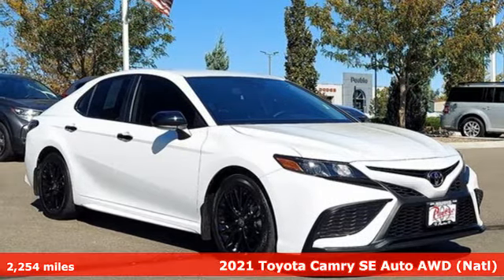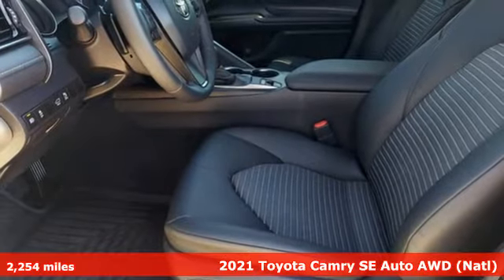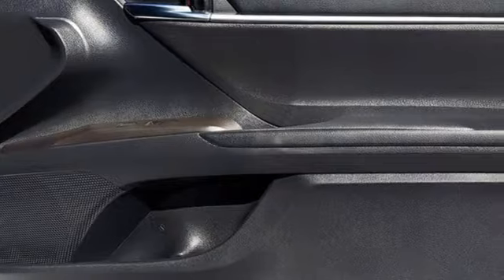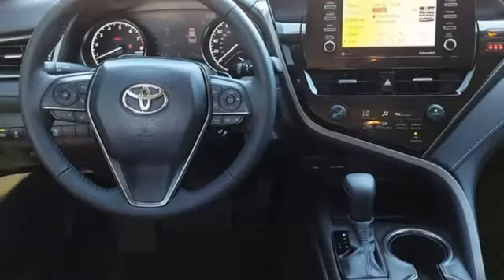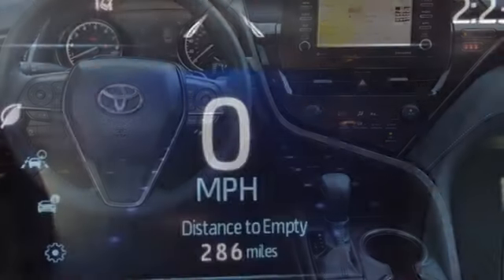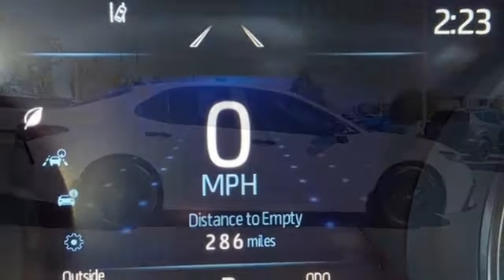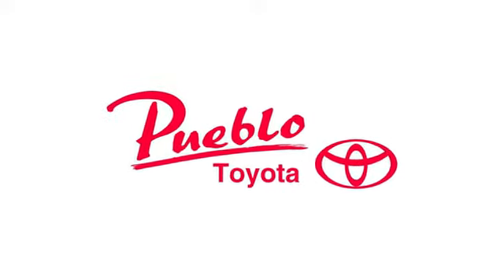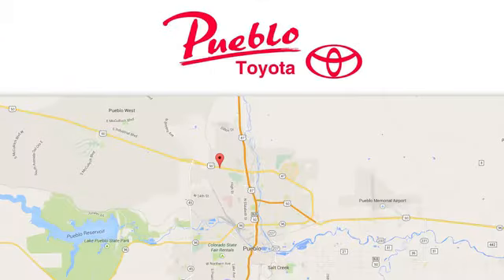Used 2021 Toyota Camry Pueblo CO Colorado Springs, CO 217306C - SOLD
Year: 2021
Make: Toyota
Model: Camry
Trim: SD
Engine: Regular Unleaded I-4 2.5 L/152
Transmission: 8-Speed Automatic w/OD
Color: White
Interior: Black SofTex
Mileage: 2254
Stock #: 217306C
VIN: 4T1G11BK0MU030304
Recent Arrival! CARFAX One-Owner. Clean CARFAX. Odometer is 4251 miles below market average!AWD Black Cloth ABS brakes Active Cruise Control Alloy wheels Electronic Stability Control Illuminated entry Low tire pressure warning Remote keyless entry Traction control. 25/34 City/Highway MPGFor the Best priced and highest quality pre-owned vehicles in Southern Colorado visit Pueblotoyota.com or call our team at .

Pueblo Toyota
2220 US-50 West
Pueblo, CO 81008

Address:
2220 US-50 West